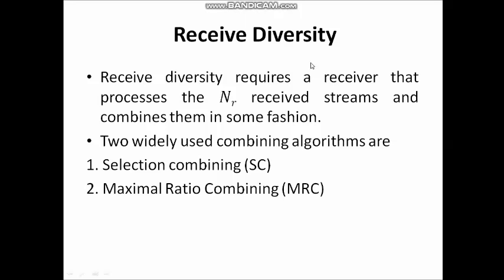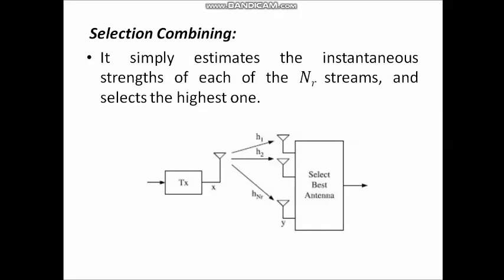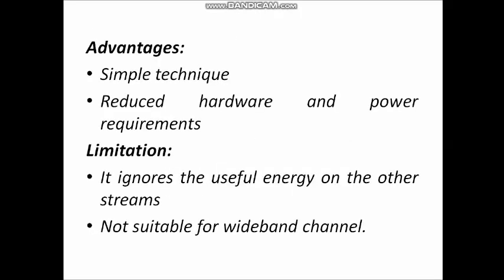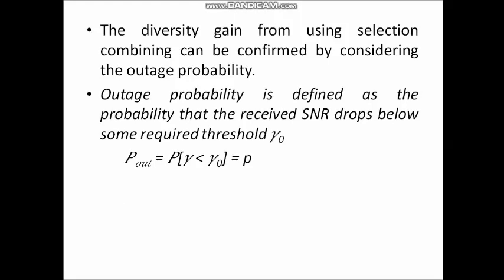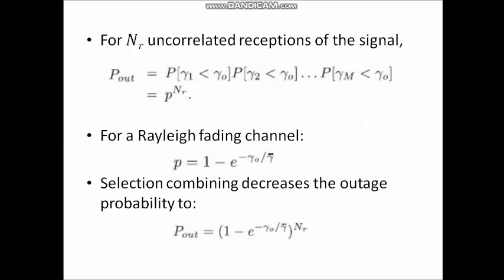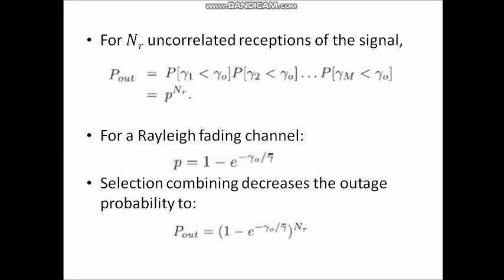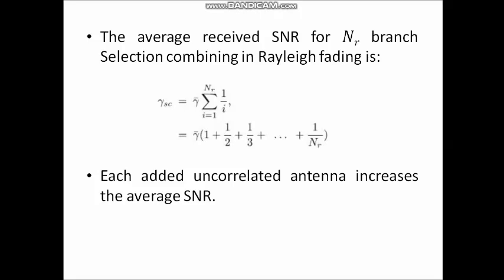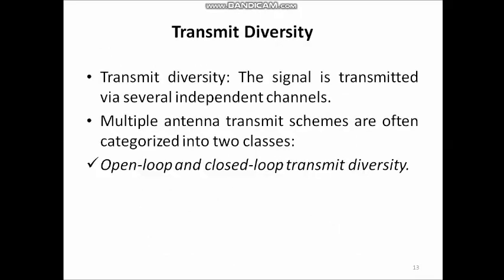8 sem-wireless LTE: Module-2: Transmit and receive diversity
Topics covered: Transmit and receive diversity